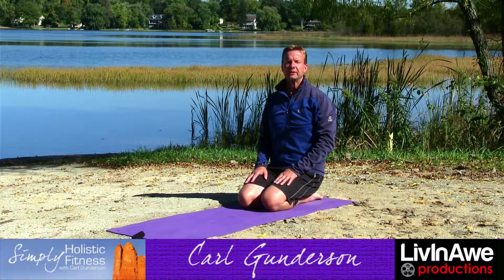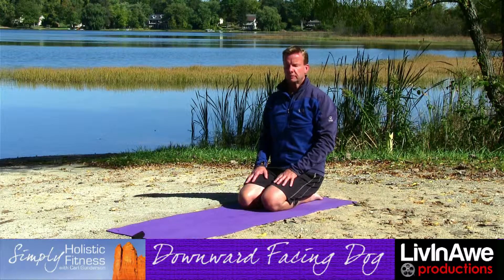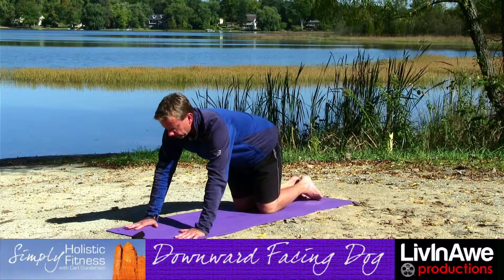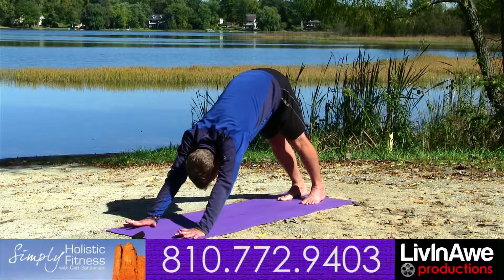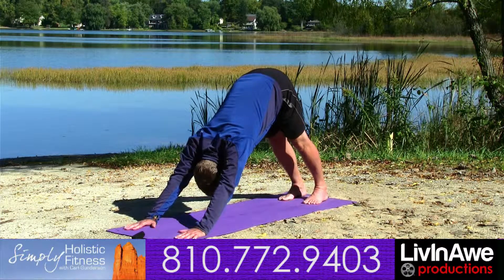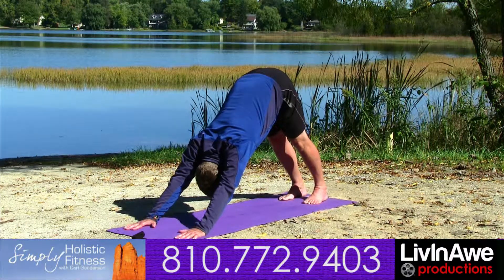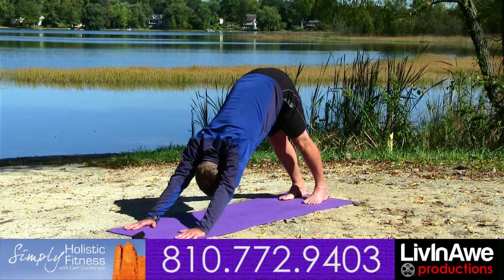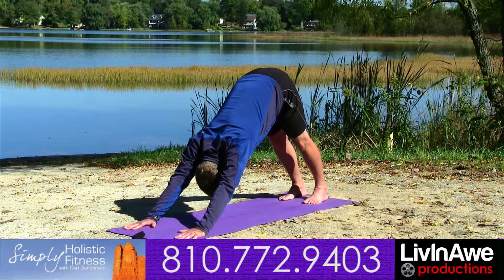Yoga Downward Facing Dog with Carl Gunderson